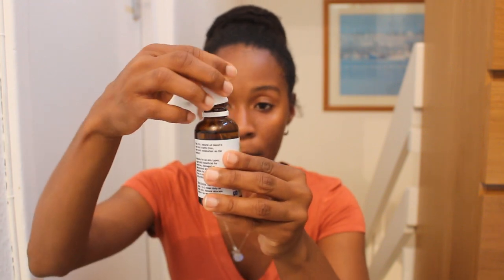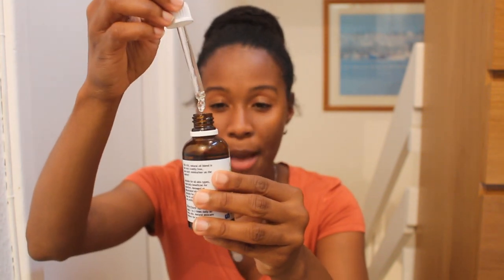Natural Skin Care | Sinivalia Face Oil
Thumbs UP

Hey guys,
Thank you once again for tuning into Natural Curlies. I have been sponsored to review this lovely 100% natural facial oil to review by Sinivalia all opinions on this product are true and honest and are mine. I used this product for 2 weeks before presenting it to you guys as I wanted to make sure that I liked it.  This product has a lovely scent and is very light on the skin but also leaves it feeling very moisturised.  If you have tried any of these products before then please let me know how you got on.